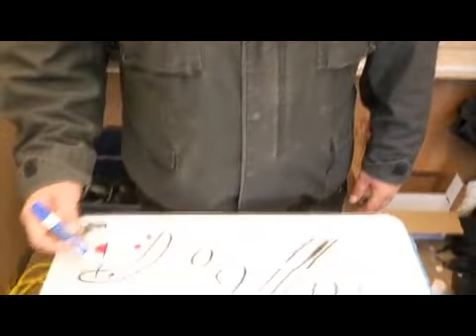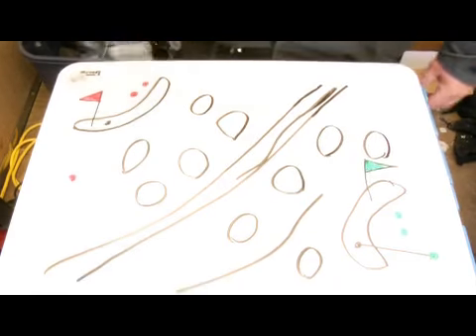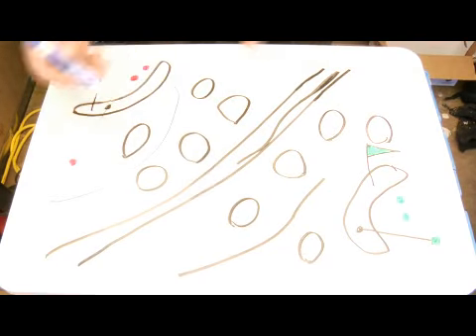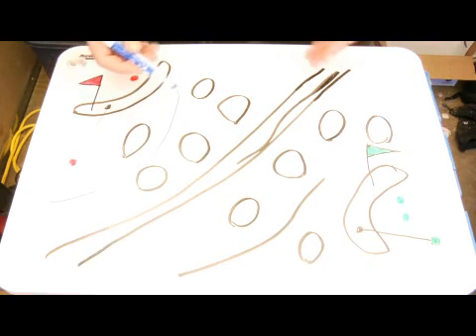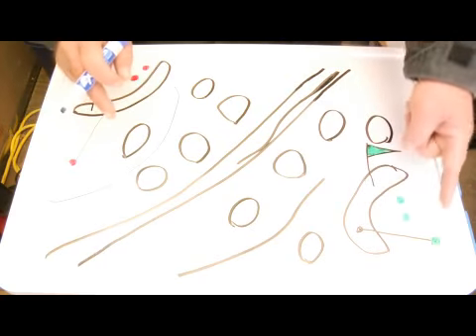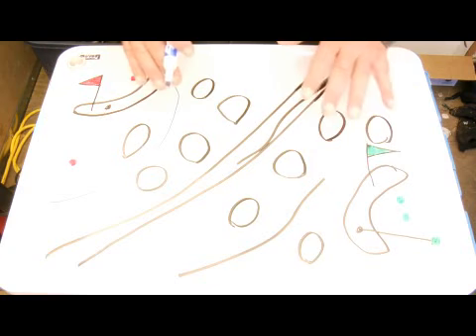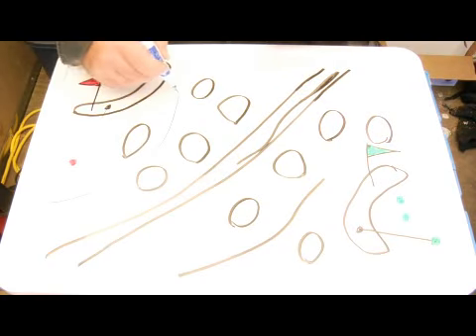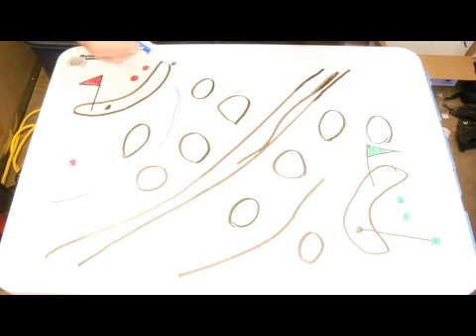Shoot the Captain Paintball Game Strategies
Shoot the Captain Paintball Game Strategies. Part of the series: Paintball - Games Rules & Tactics. Learn about the basic rules and strategies of 'Shoot the Captain' paintball game anywhere in the world in this free video clip.